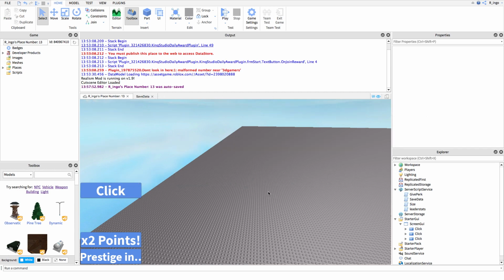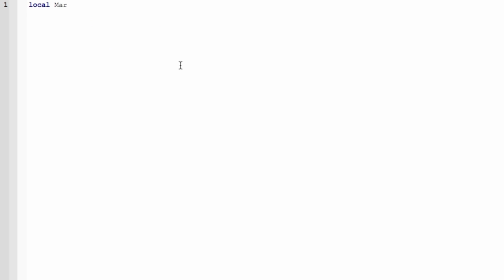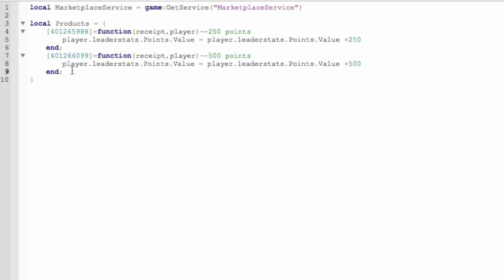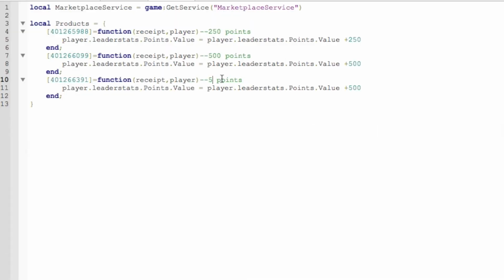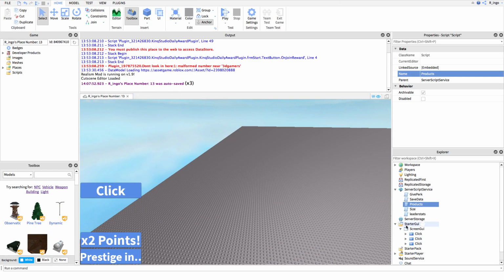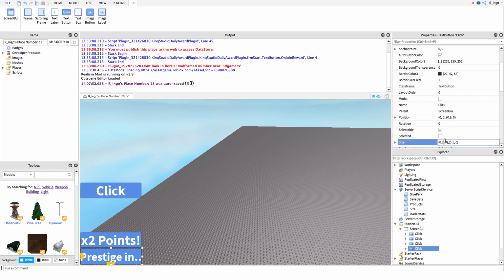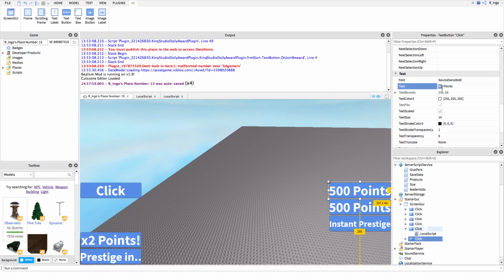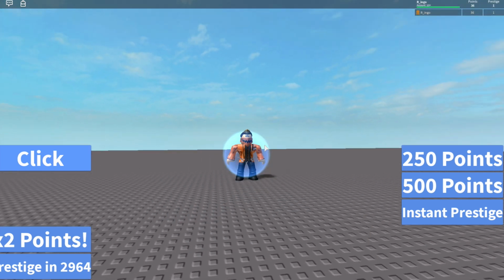Instant Prestige & Buying Size - How to make a Simulator in ROBLOX Part 6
Today I'll be showing you how to add developer products to your simulator! (Instant prestige and Buying Size)

𝐘𝐨𝐮 𝐦𝐚𝐲 𝐧𝐞𝐞𝐝 𝐭𝐨 𝐩𝐚𝐮𝐬𝐞 𝐭𝐡𝐞 𝐯𝐢𝐝𝐞𝐨 𝐭𝐨 𝐭𝐲𝐩𝐞 𝐭𝐡𝐞 𝐬𝐜𝐫𝐢𝐩𝐭𝐬. 𝐓𝐡𝐚𝐧𝐤𝐬.

And why not leave a like while you're at it?

Title: Make A Simulator Game on ROBLOX [NO HACKERS| Episode Saving Data - How to make a simulator in ROBLOX

Have any questions? Ask them in the comments.

Episode 6 of many.